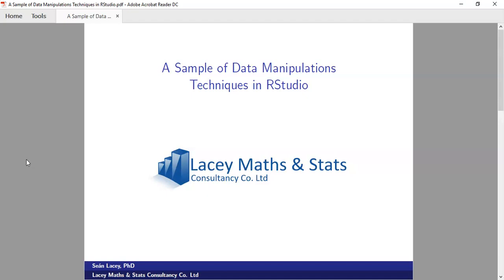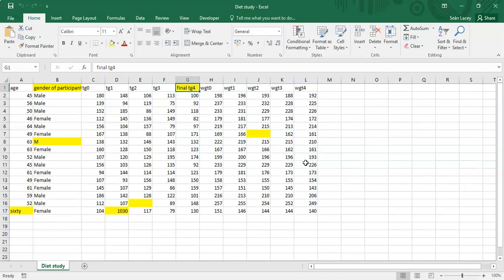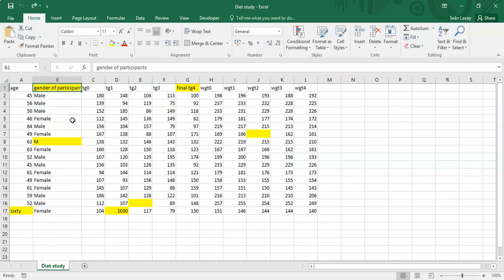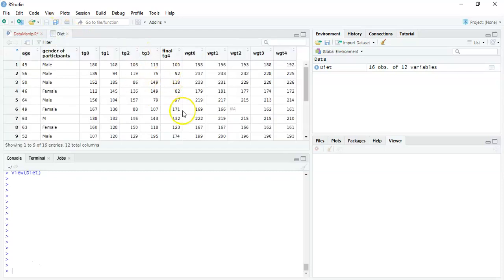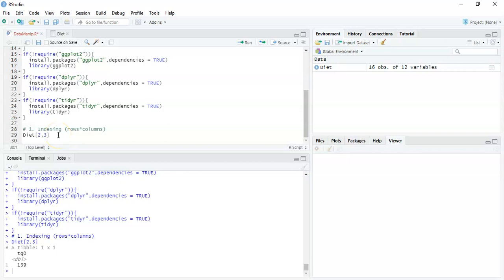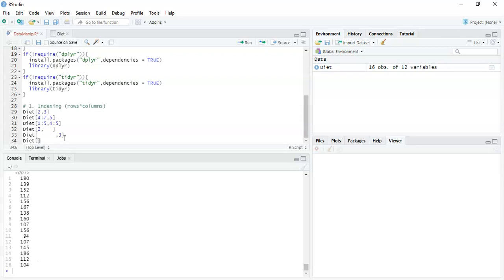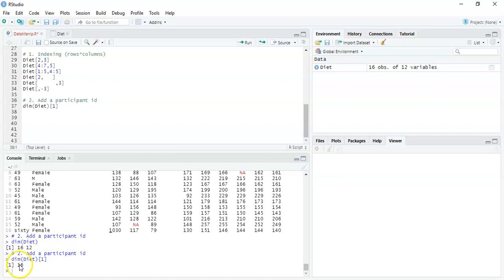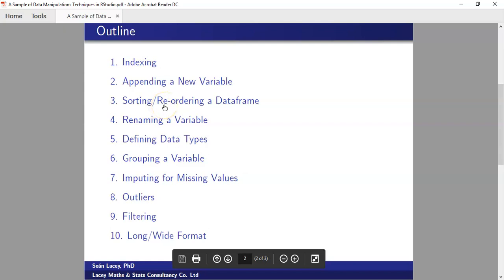Indexing and the mutate() function in RStudio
A sample of data manipulation techniques in RStudio (Part 1 of 5).

This video focuses on Indexing and using mutate() to append a variable to a dataframe.